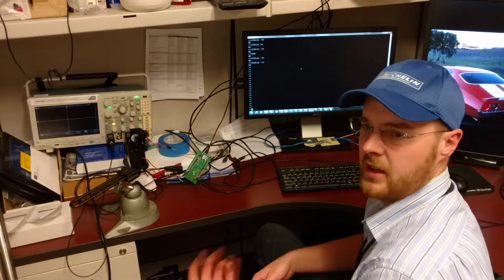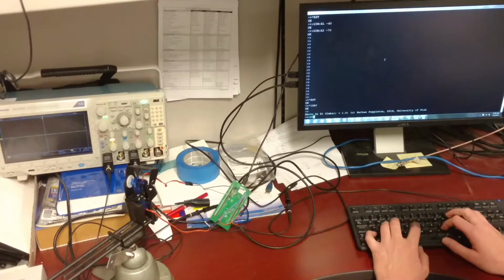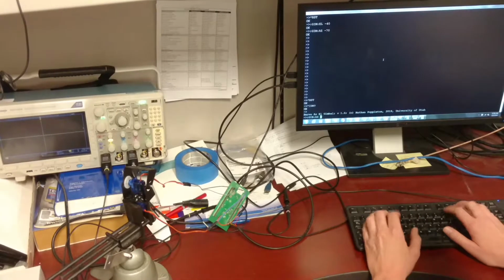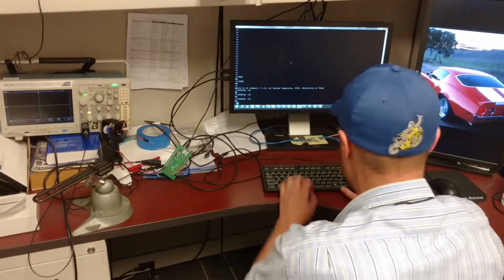Servo Pan Tilt Az/El controller STM32F0 Discovery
Final project demonstration for University of Utah ECE5780, Embedded Systems Design. Utilizing an ST microelectronics STM32F072 ARM processor. Commands are issued via UART and two PWM timer outputs are used to drive the Azimuth and Elevation servos. Commands are based on SCPI style commands.

The intent was to be able to mount a camera for POV drones or be used as a basis for a low cost antenna characterization turn table.